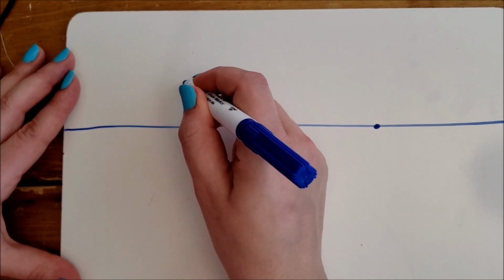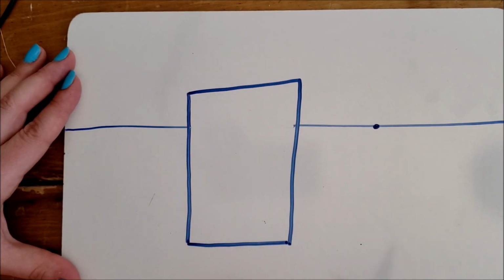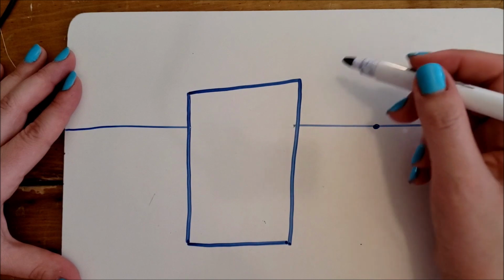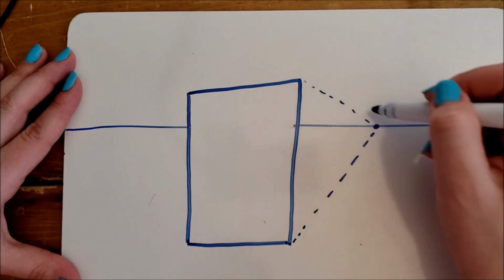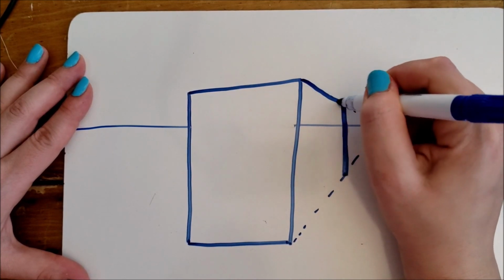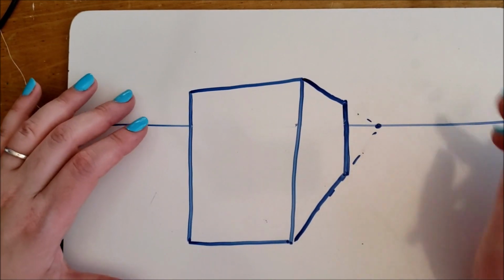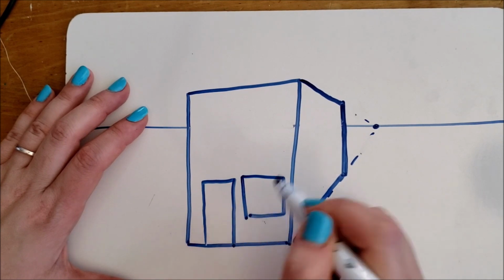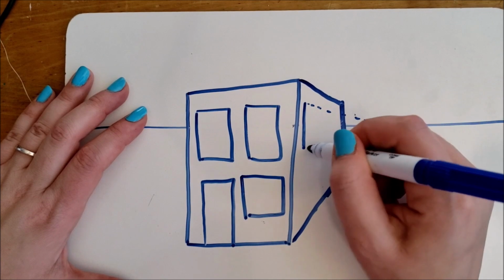How to draw a 3D house- short tutorial